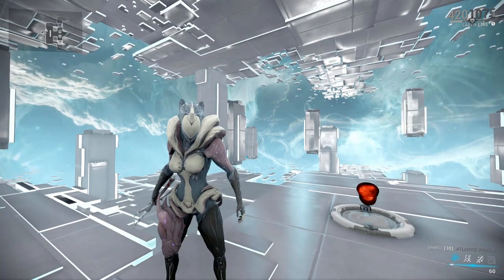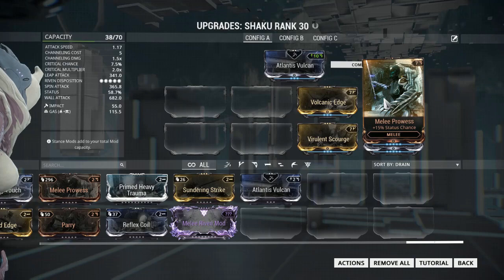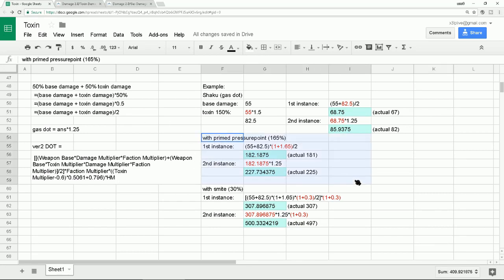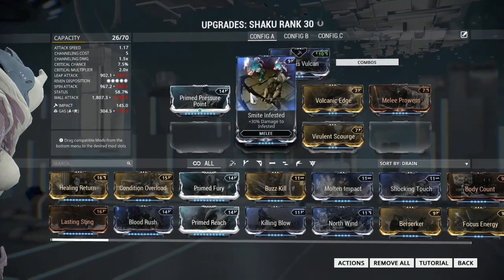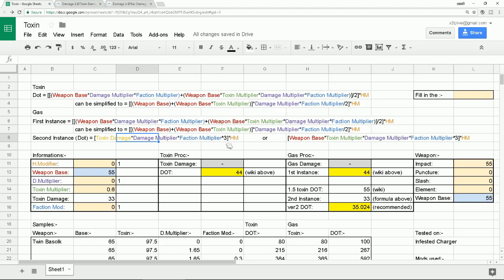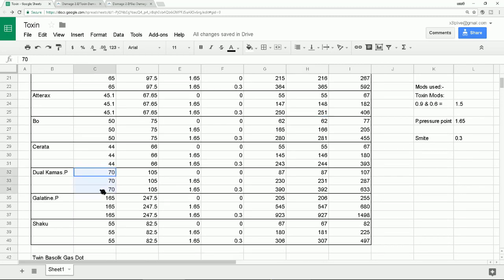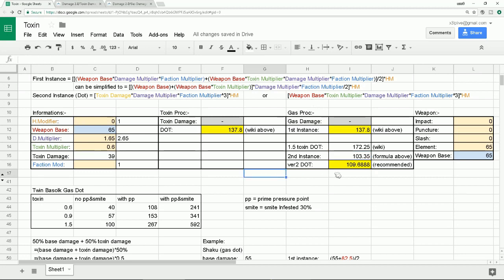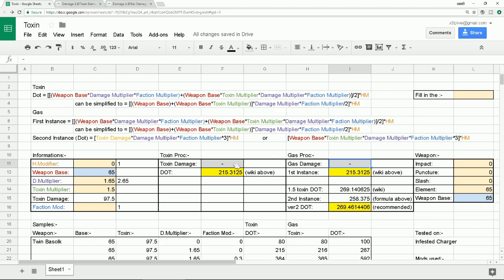Warframe - Toxin DOT Explained from Toxin Procs and Gas Procs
Warframe fanatics! it is time to nerd once more on gas and toxin procs damage overtime values, another calculation weirdness solved? Hope you guys enjoy! sorry for the long video, keep in mind it took way longer to make xD love you guys have a pleasant day!!

Seems like the BGM isn't suitable and a bit loud judging from the feedbacks sorry about that, I will be sure to put something slower and softer next time T^T

tevatron044 came up with a formula that is also accurate and a lot easier to understand! Gas Proc 2nd instance = 1st instance*[(1+Toxin Multiplier)/2]*Faction Multiplier*HM. This equation has also been added to the spreadsheet as ver3 DOT and it is also a very likely way the game calculates

(1+.9+.6)/2?tevatron044

Warframe (PC) IGN : Cyaneous
Steam : x3lp